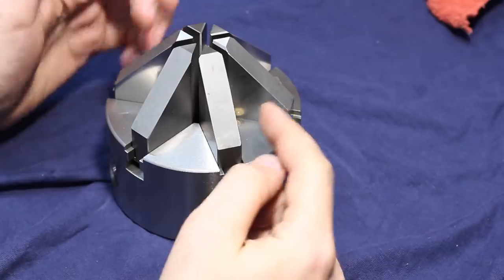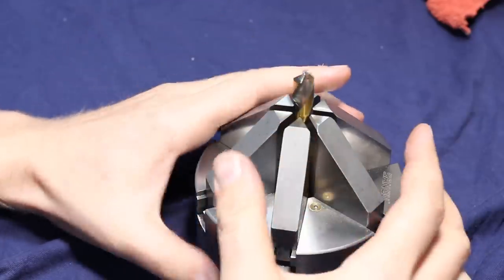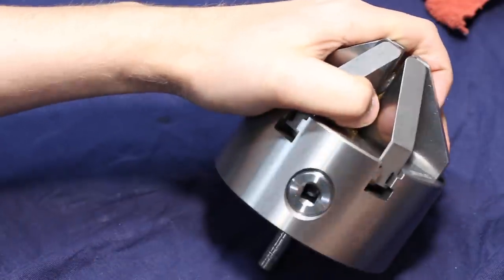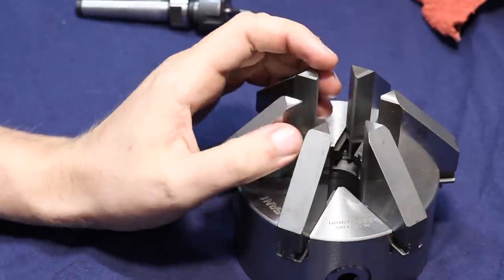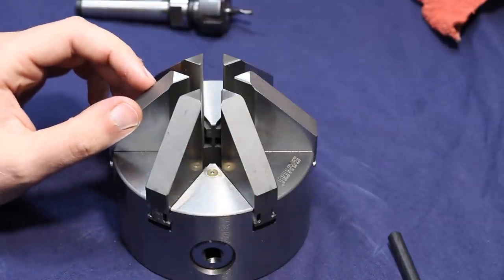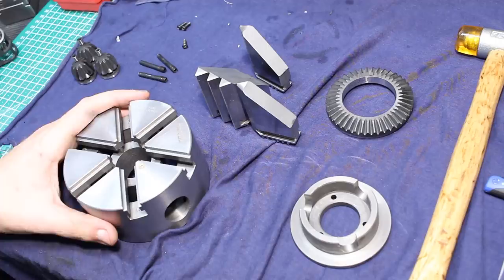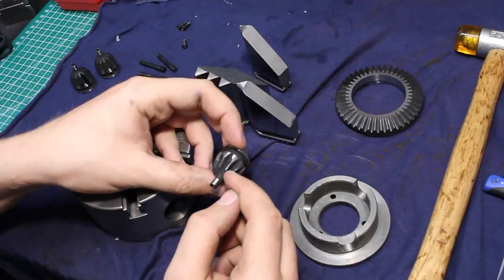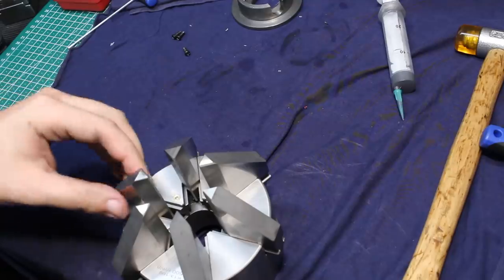6jaw Chuck for toolgrinding - Teardown, modification and boring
Getting an inexpensive 6jaw chuck ready for operation.

Robin Renzetti showed the process of boring a very similar chuck on Instagram, I took that as an inspiration to do it very similar. Thanks Robin!